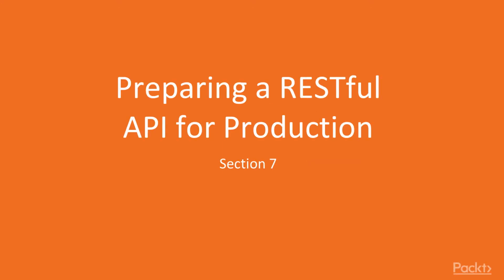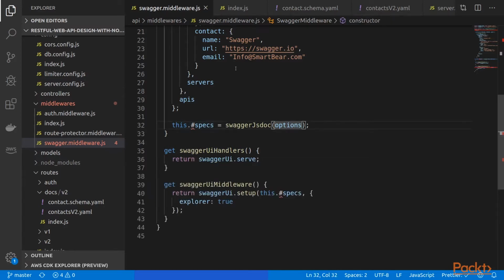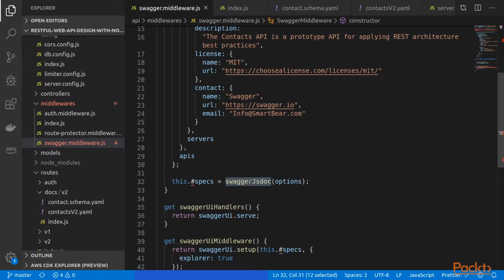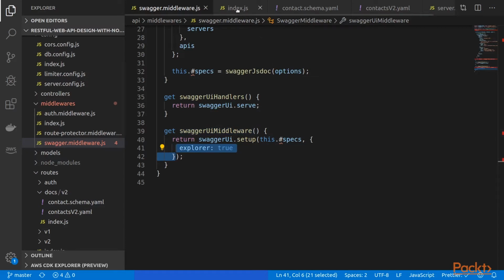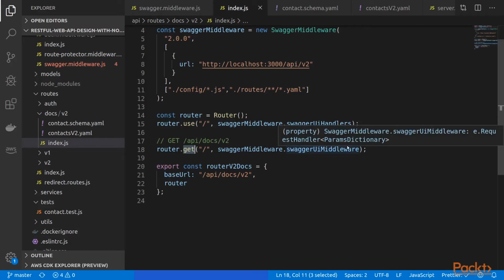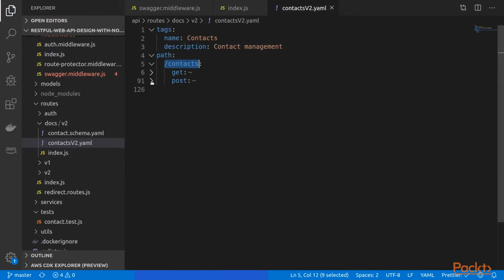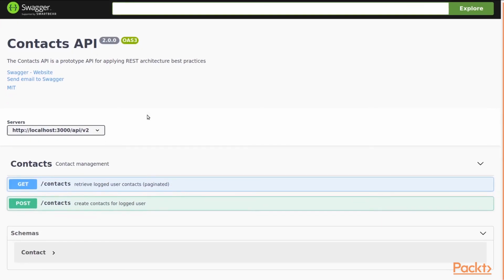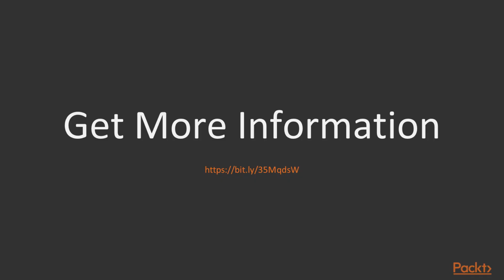RESTful Web API Design - Node.js 12: Documenting RESTful APIs - OpenAPI(Swagger) | packtpub.com